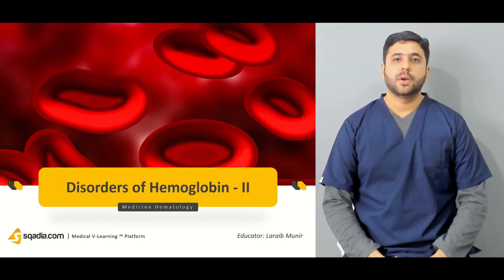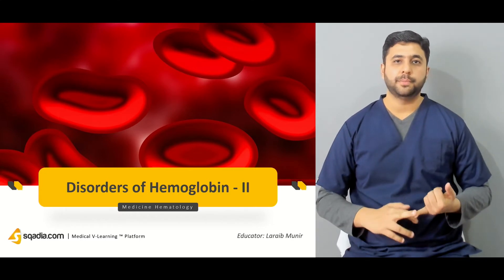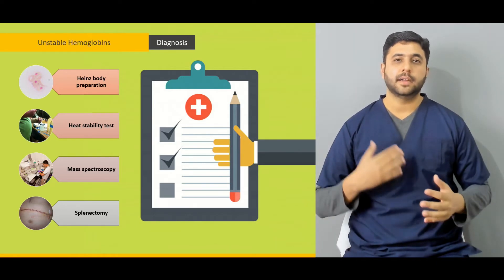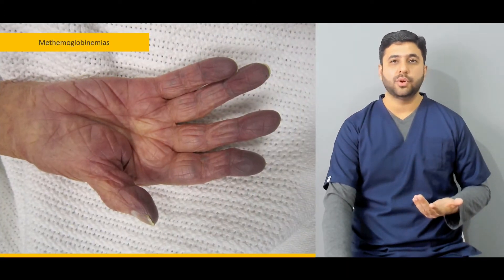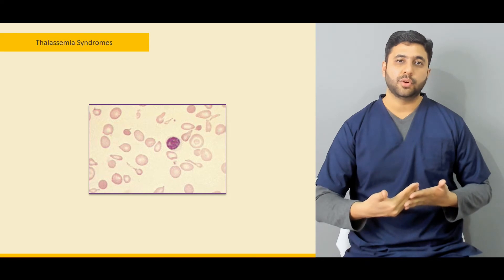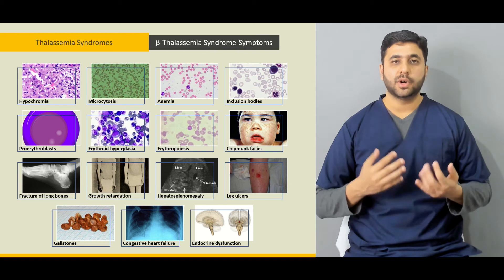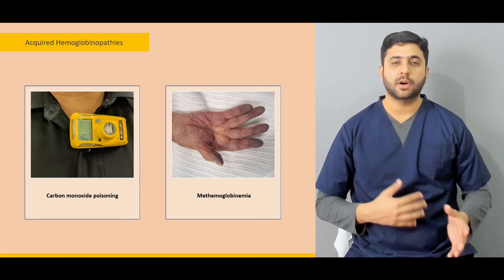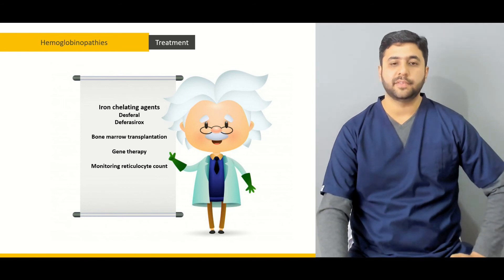Disorders of Hemoglobin -II | Hematology Medicine Lectures | Medical Student | V-Learning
Hematology Medicine video lecture on Disorders of Hemoglobin – I have discussed the sickle cell syndrome in detail. This Disorders of Hemoglobin – II V-Learning™ discusses the unstable hemoglobins, hemoglobins with altered oxygen affinity, and Thalassemia syndromes. You are also educated about methemoglobinemias and acquired Hemoglobinopathies.

Hematology Medicine Disorders of Hemoglobin online lecture explain the unstable hemoglobins. The designation given to hemoglobinopathies which are categorized as unstable hemoglobins is highlighted. This unstable hemoglobin designation corresponds to sickle or S, C, E, Koln, Yakima, Kansas, and M Iwaita.

This Disorders of Hemoglobin medical lecture discuss the symptoms and diagnosis of unstable hemoglobins.

Then, hemoglobins with altered oxygen affinity comes under consideration. This hemoglobin student online lecture groups hemoglobins with altered oxygen affinity into high-affinity hemoglobins and low-affinity hemoglobin.
Alongside, the diagnosis and treatment of hemoglobins with altered oxygen affinity is described in this medical Disorders of Hemoglobin lecture.

Furthermore, the focus is shifted towards methemoglobinemias which is diagnosed through methemoglobin assay. Its treatment is also explained.
After that, Thalassemia syndromes are highlighted in this medical hemoglobin student online lecture. A variety of symptoms of beta-thalassemia syndrome are educated along with the diagnosis, prevention, and treatment of thalassemia syndromes.

Following this, Disorders of Hemoglobin lecture also shed light on thalassemic structural variants. Likewise, comments are also given on acquired Hemoglobinopathies.